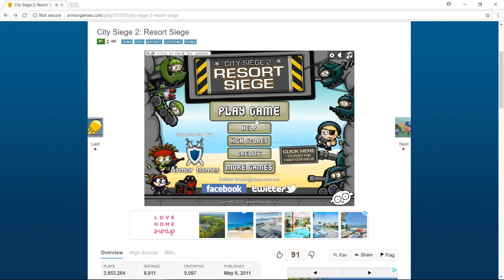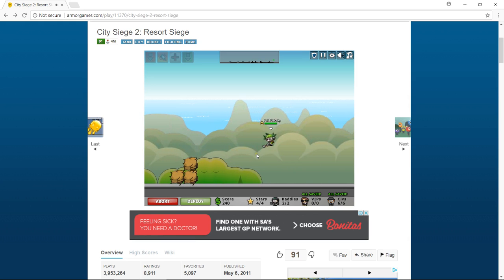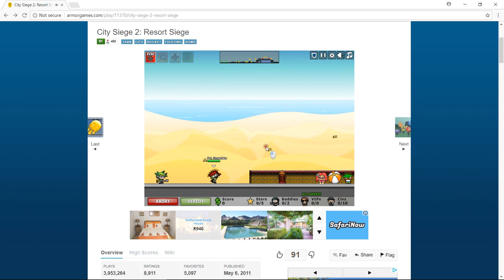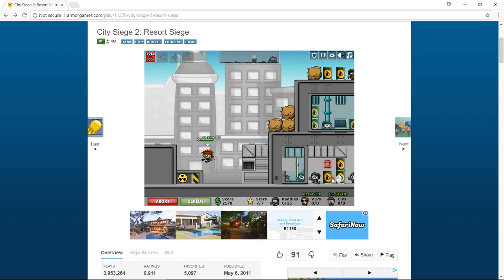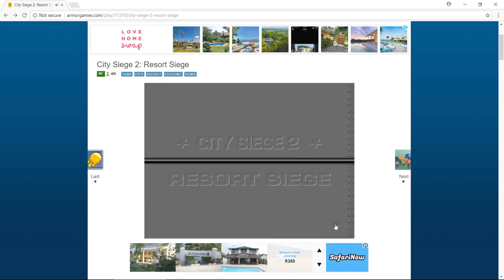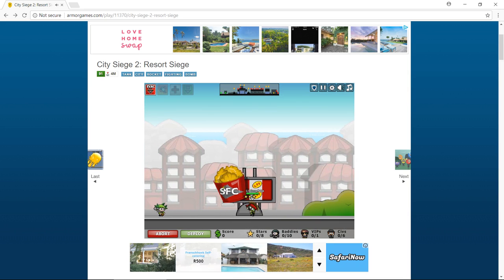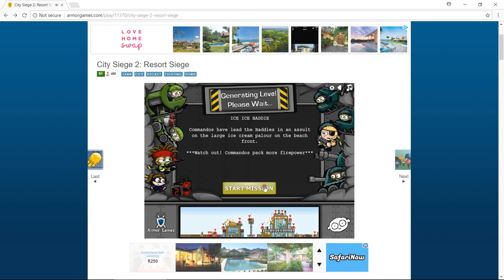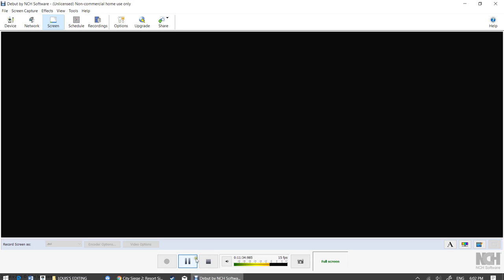City Siege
I play a game and all my people DIE!! :(